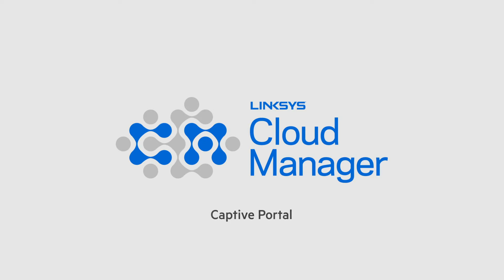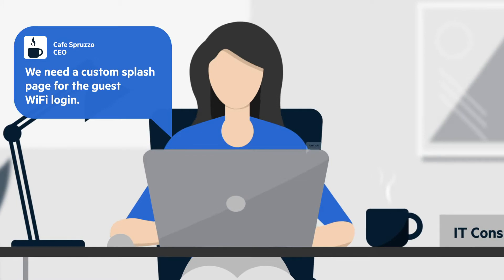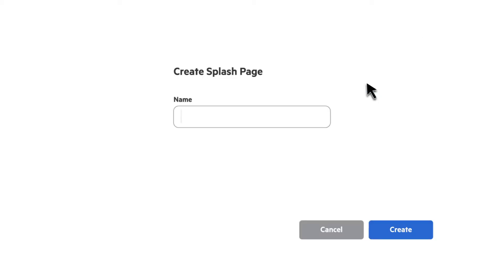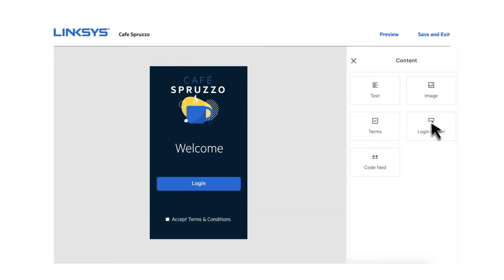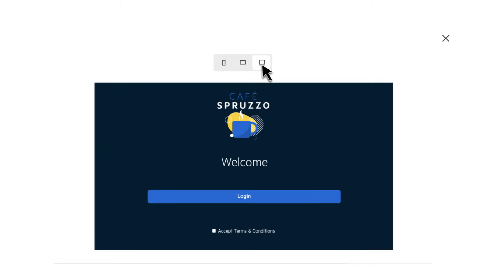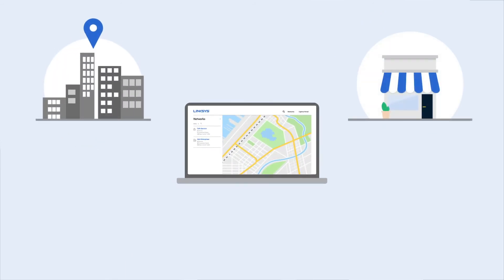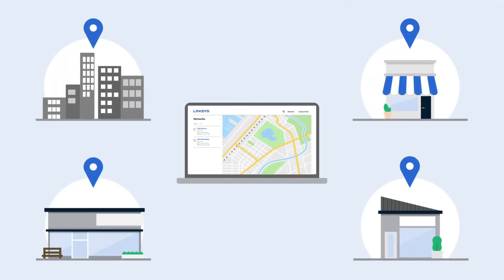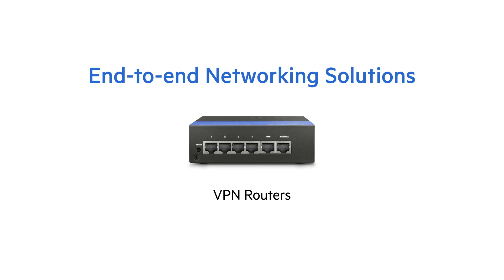Linksys Cloud Manager Captive Portal Splash Page Video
Enhance Your Brand with a Customizable Splash Page.

While others give you a limited and basic splash page, Linksys Cloud Manager 2.0 allows you to fully customize your own cloud-hosted splash page with no limits – at no extra cost.

What is a Splash Page? If you’ve tried to connect to a WiFi network while visiting a coffee shop, the doctor’s office, or a hotel, you’ve seen a splash page.